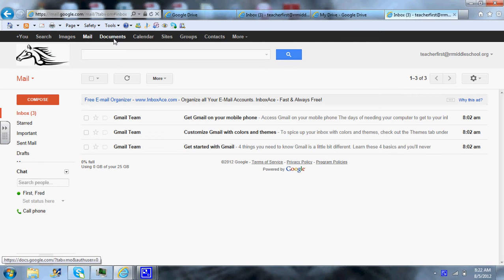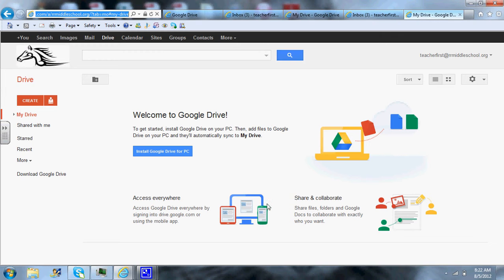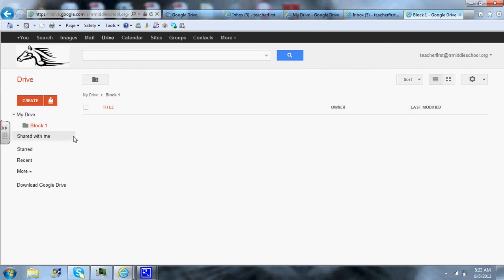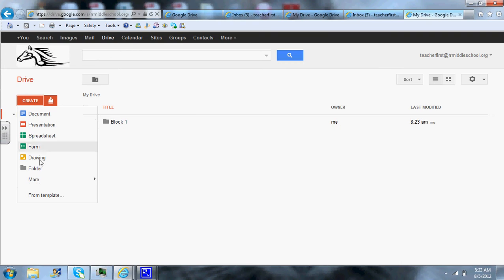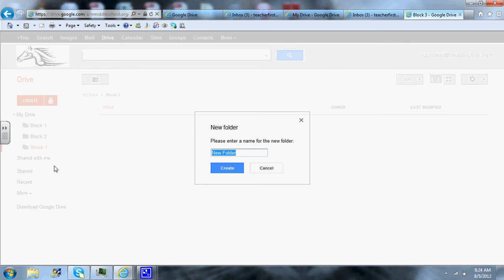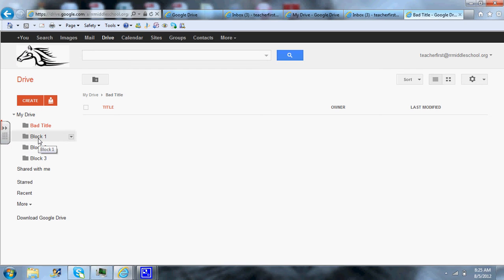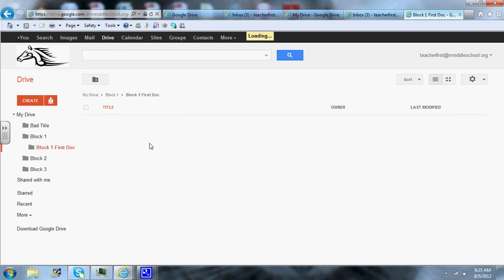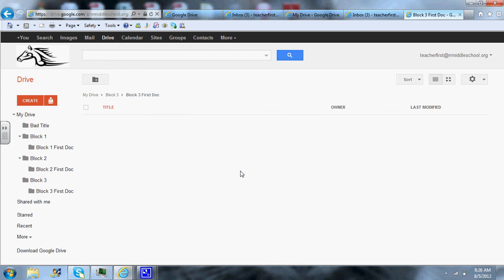Teacher Set Up Classes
This video covers how to set up classes for the start of school.